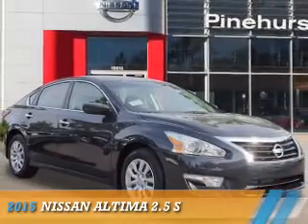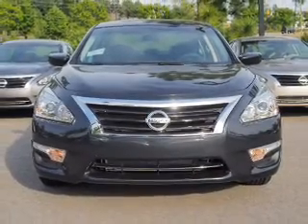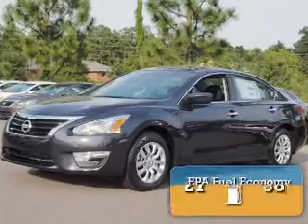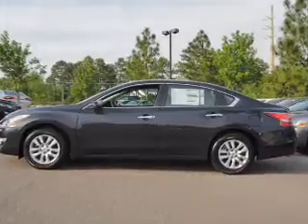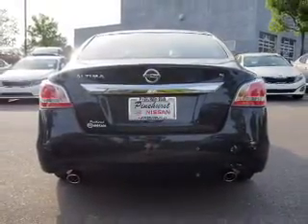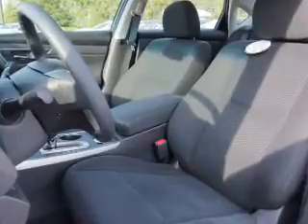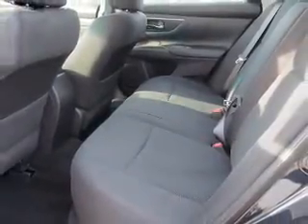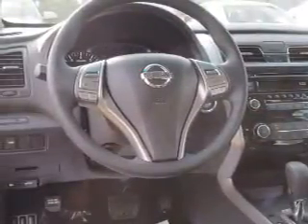2015 Nissan Altima N6118 - Southern Pines NC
Year: 2015
Make: Nissan
Model: Altima
Trim: 2.5 S
Engine: 2.5 liter 4 cylinder FWD
Transmission: Automatic CVT
Color: Blue
Mileage: 0
Address:
VIN:1N4AL3AP6FC423770